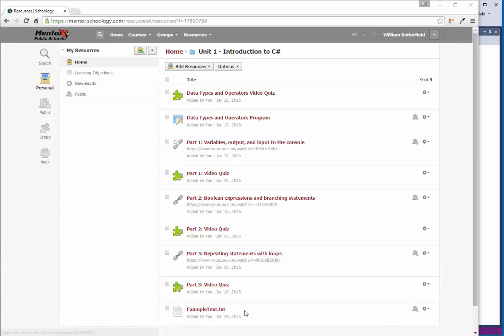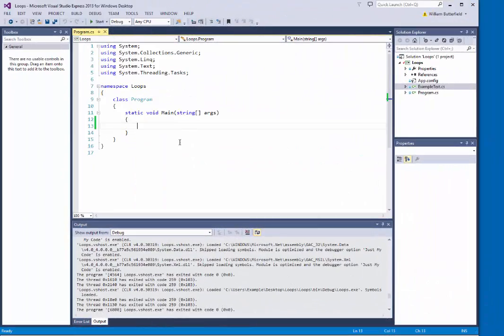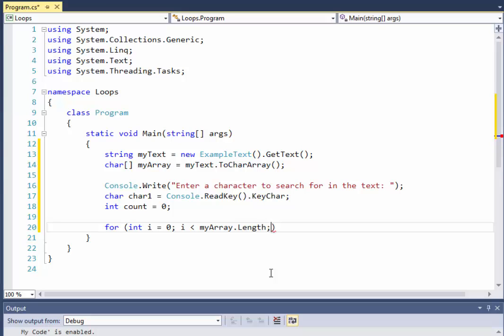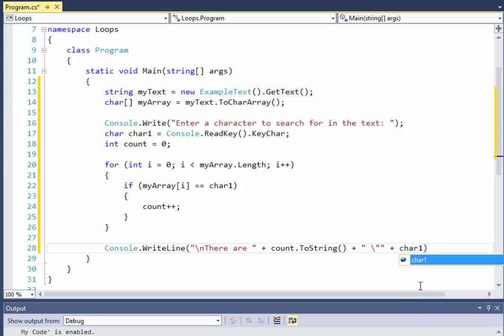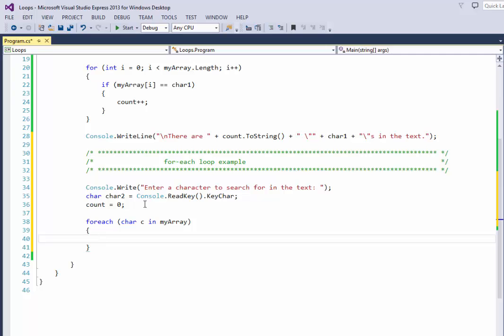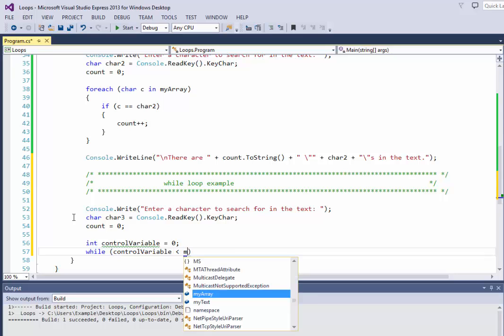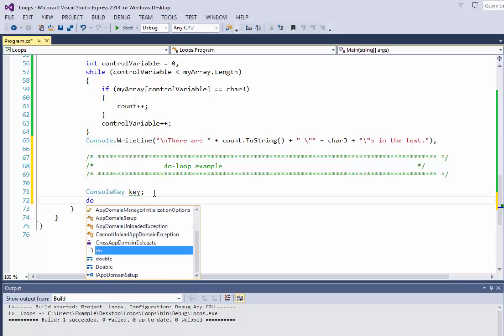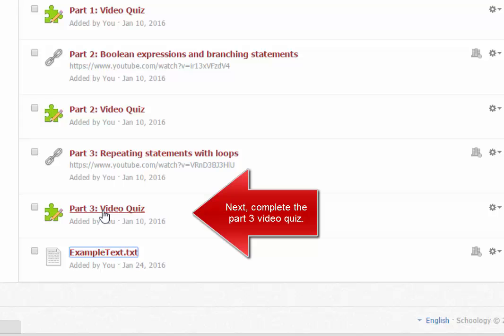C# Programming: Iterating with Loops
In this video I will demonstrate how to repeat a set of instructions using four different kinds of loops.